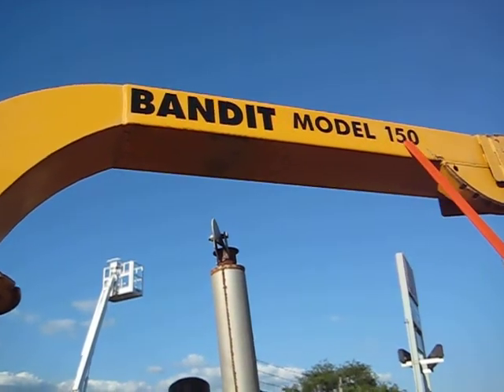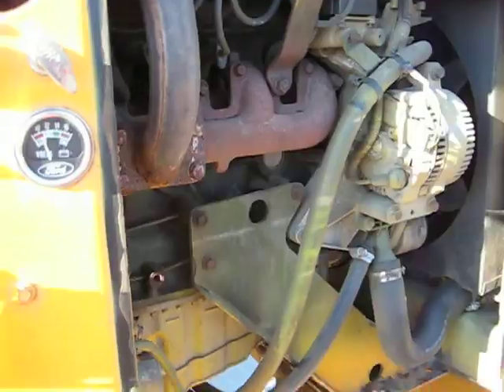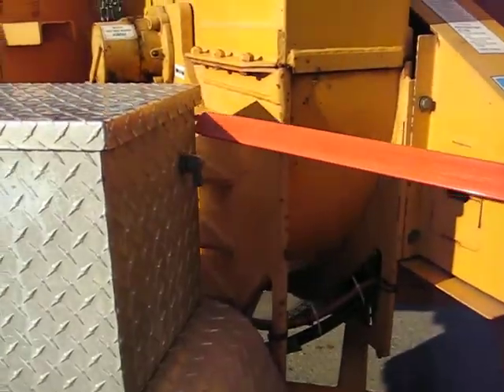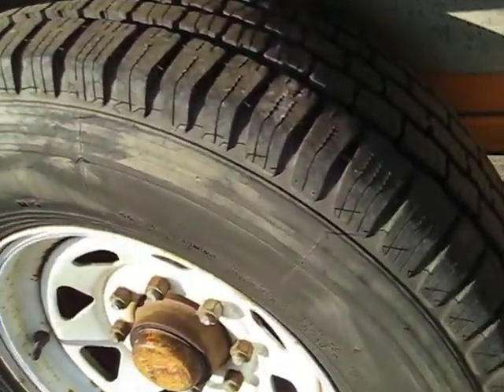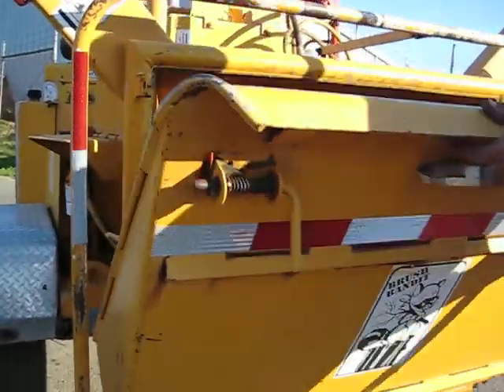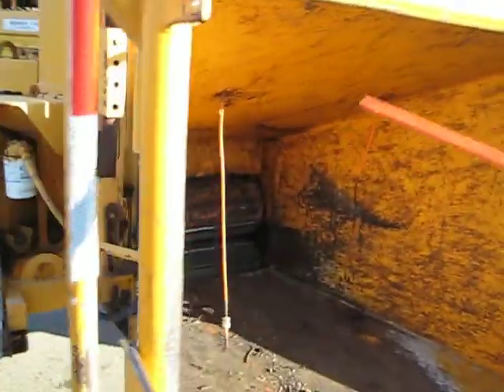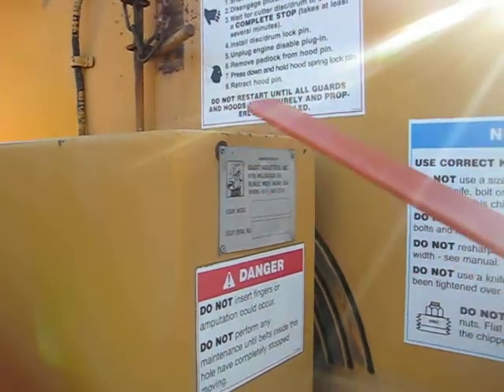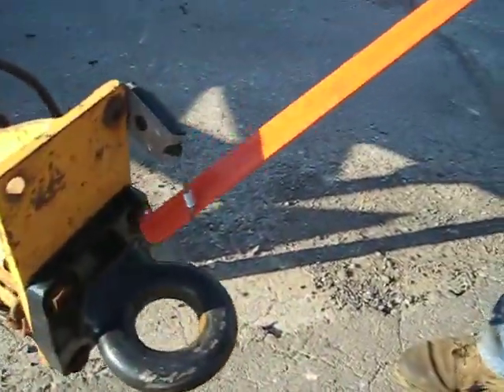a paver video 001